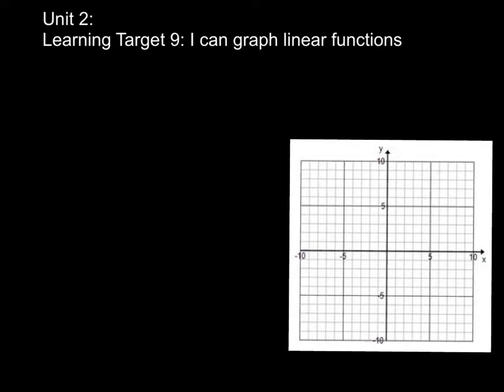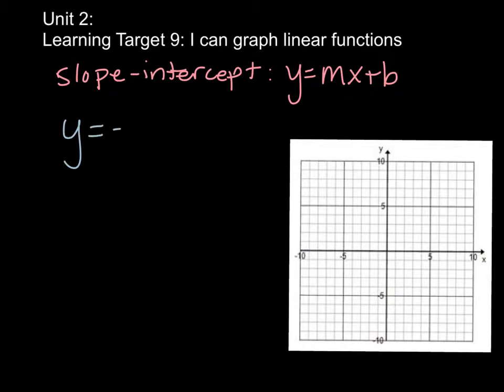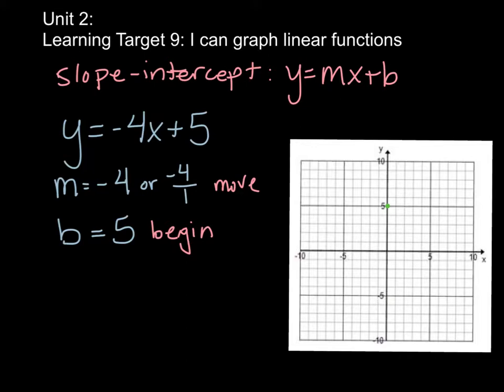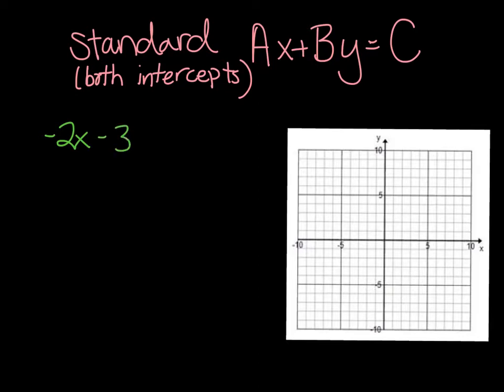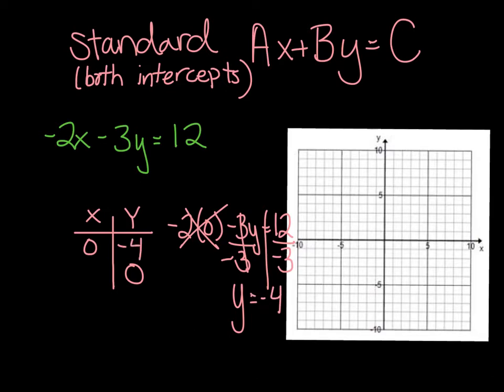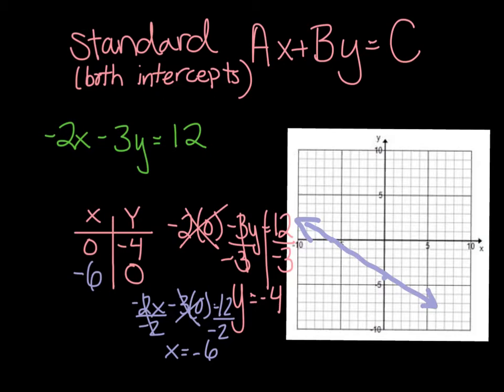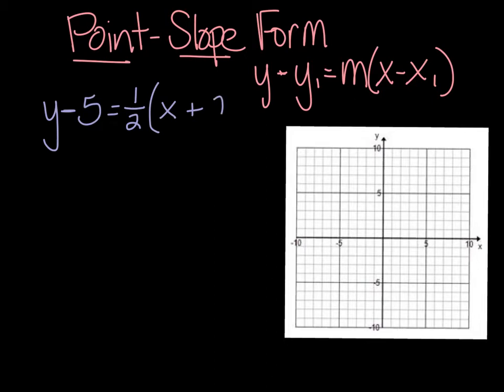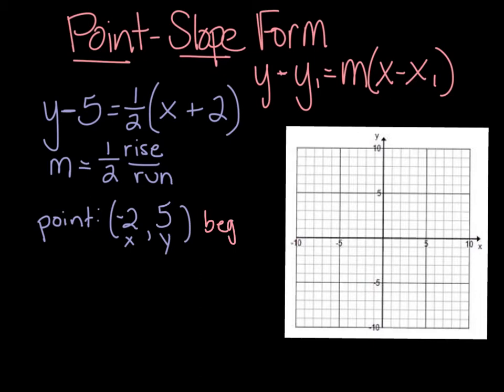Unit 2 - Learning Target 9 - I can graph linear functions